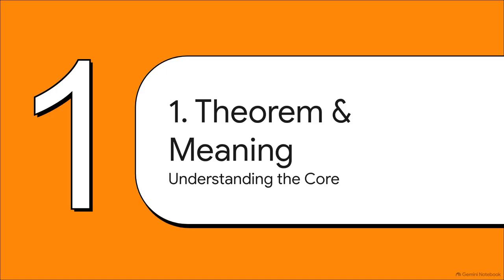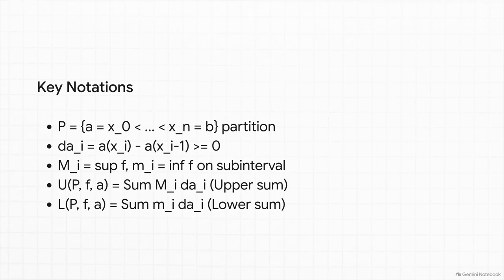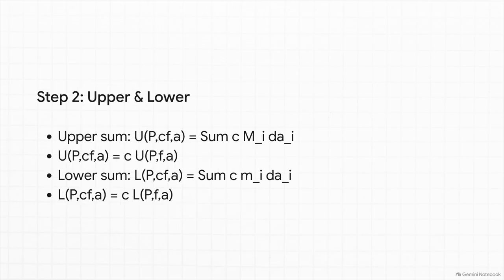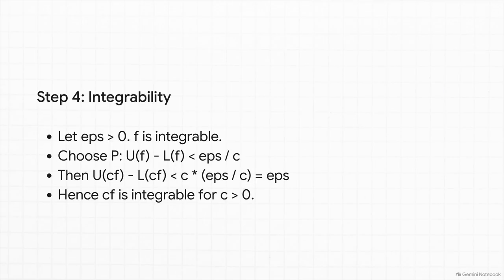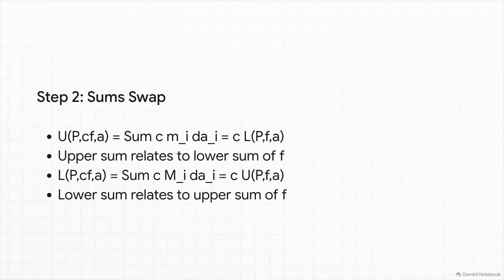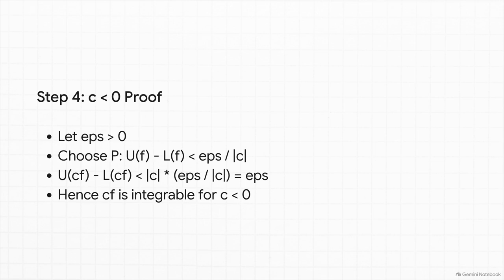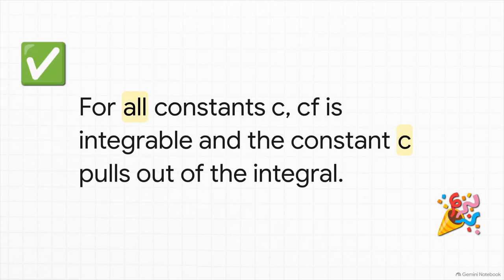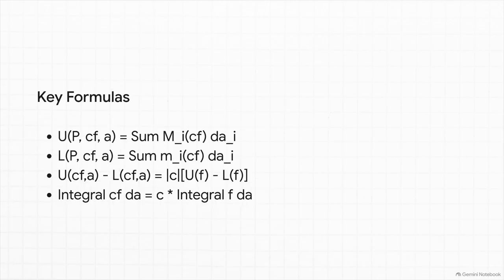📘 M.Sc. Mathematics | Paper-I (M-101) | Real Analysis | Unit-II | Constant Multiple Theorem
Welcome to another lecture in the M.Sc. Mathematics – Paper-I: Real Analysis (M-101) series.
In this lecture, we study an important theorem from Unit-II: Riemann–Stieltjes Integral related to the constant multiple property of the Riemann–Stieltjes integral.

In simple words, if f is Riemann–Stieltjes integrable with respect to α, then multiplying f by any constant c does not affect its integrability. Moreover, the constant can be taken outside the Riemann–Stieltjes integral.
The theorem is explained in a simple, step-by-step and exam-oriented manner, including the statement, mathematical reasoning, and complete proof.

📚 Topics Covered:
✅ Statement of the Constant Multiple Theorem
✅ Meaning of f ∈ R(α)
✅ Understanding cf ∈ R(α)
✅ Role of the constant c
✅ Proof that cf is Riemann–Stieltjes integrable
✅ Proof of the relation
✅ Understanding the constant multiple property
✅ Step-by-step mathematical proof
✅ Important points for university examinations

✔️ HPU and SPU Mathematics Students
✔️ Distance Education Students
✔️ Students preparing for University Examinations
✔️ Students studying Real Analysis
✔️ Students learning Riemann–Stieltjes Integration

●Course Details:
🎓Course: M.Sc. Mathematics
📖 Paper Code: M-101
📚Subject: Real Analysis
📍Unit: II – Riemann–Stieltjes Integral
📝Lecture :Constant Multiple Property of Riemann–Stieltjes Integral